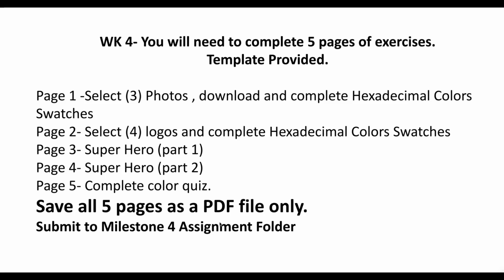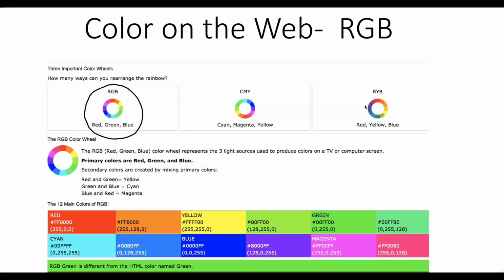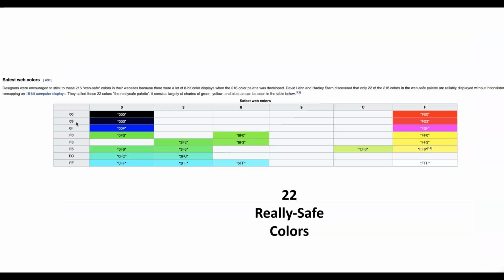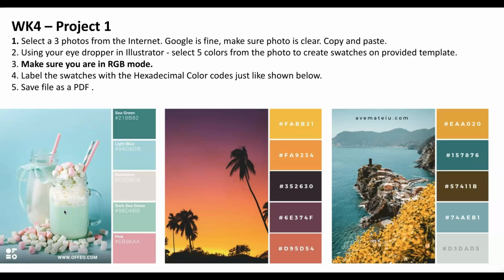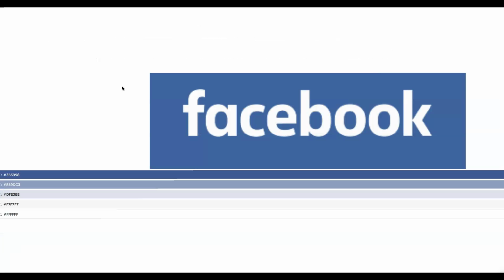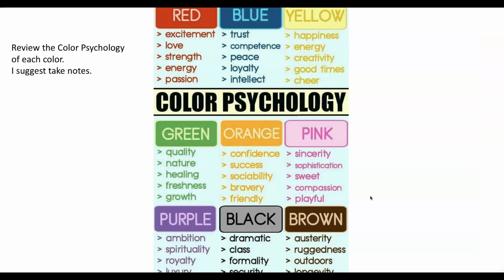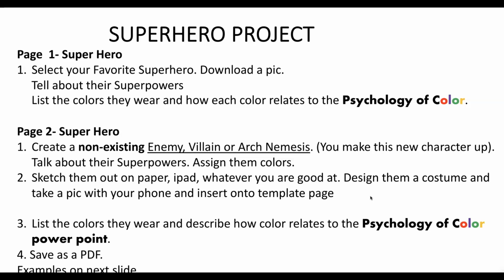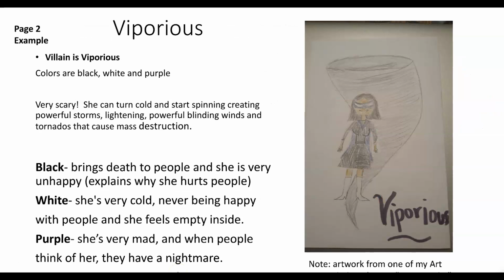MILESTONE 4 COLOR/ WEB